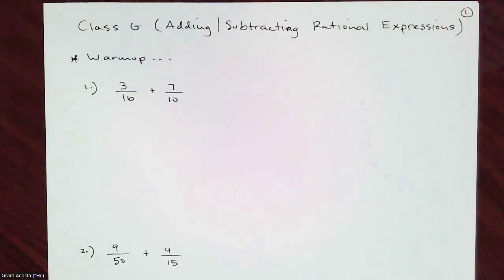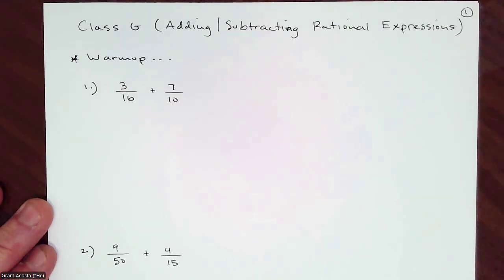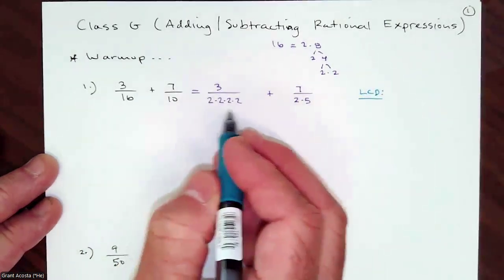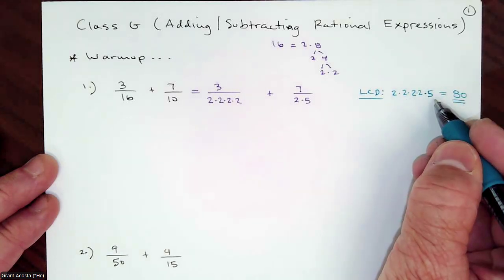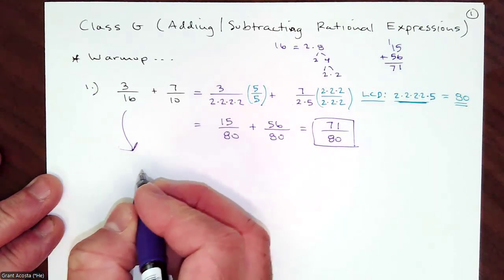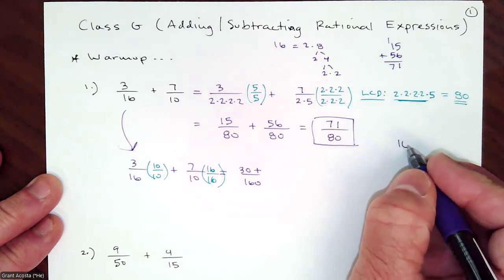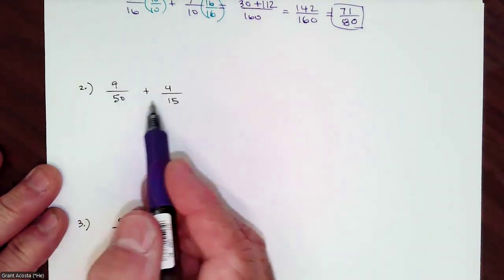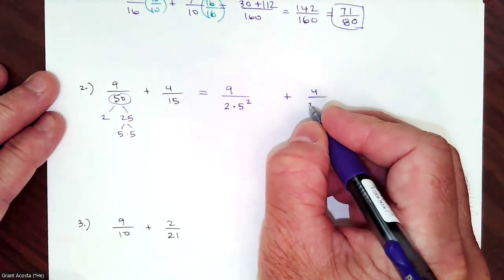Adding/Subtracting Rational Expressions